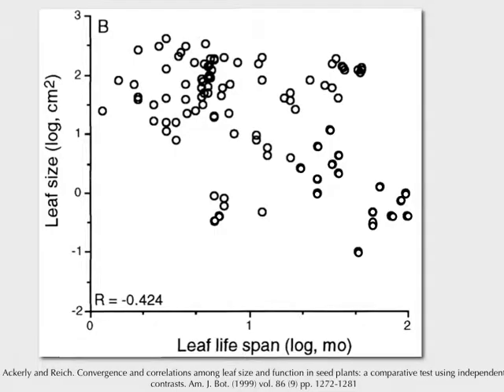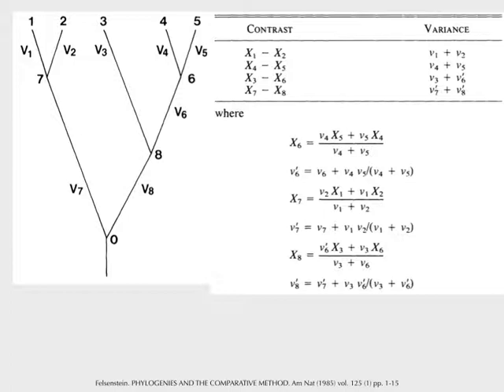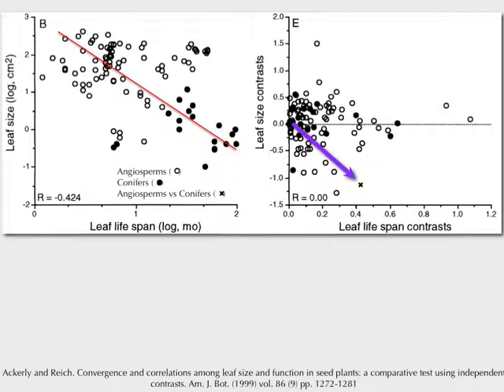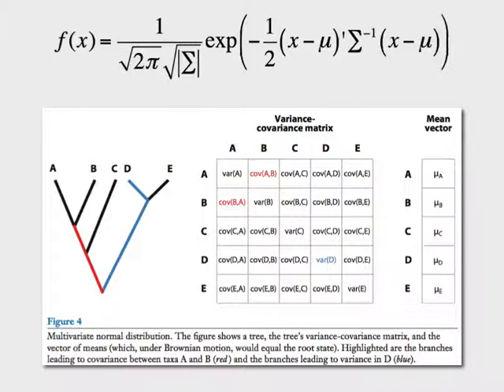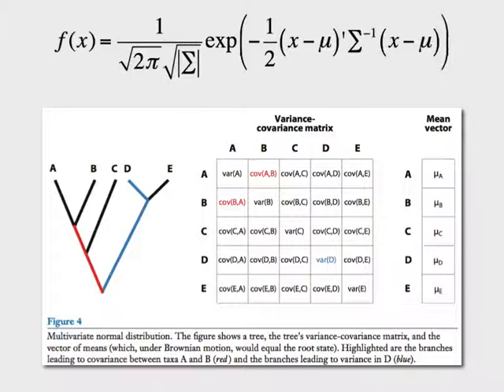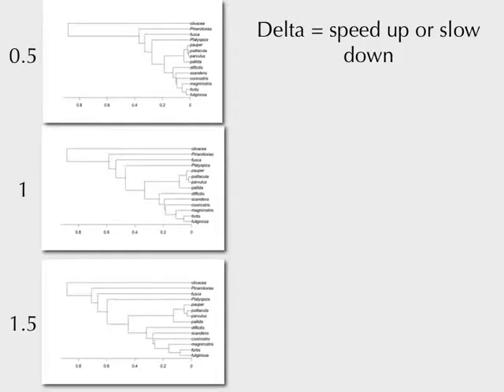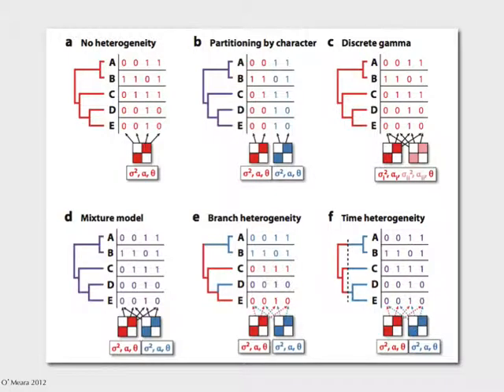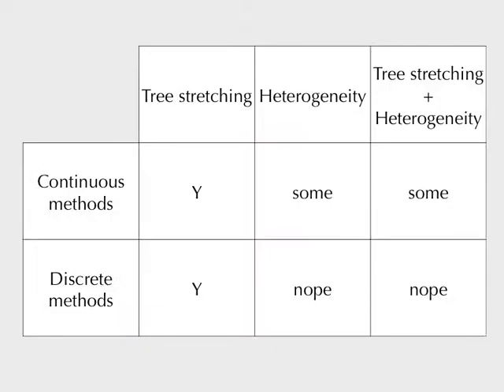EEB Grad Core 2014: Lecture 5, part 2, Continuous traits and tree stretching